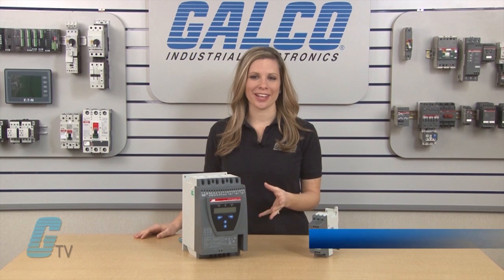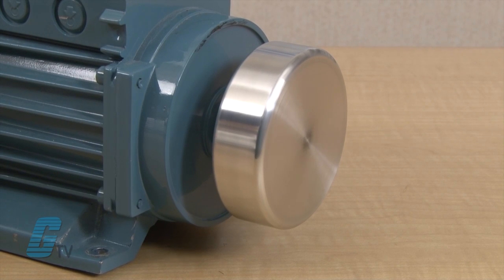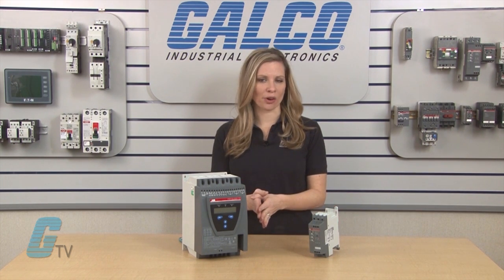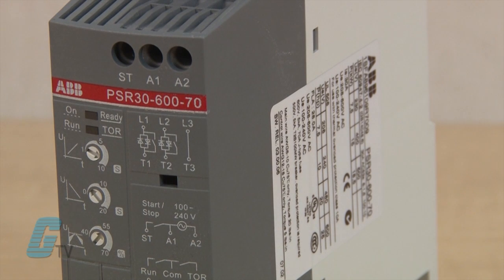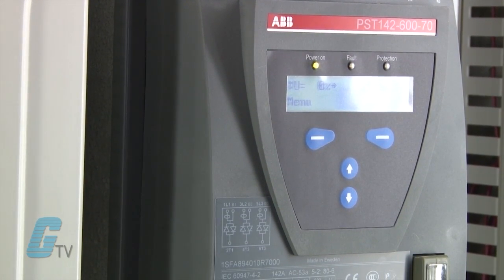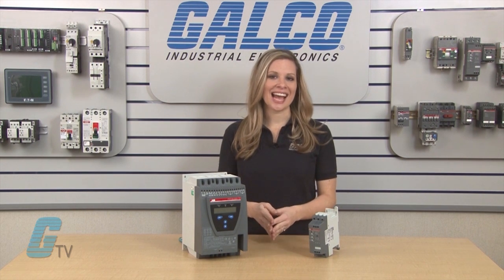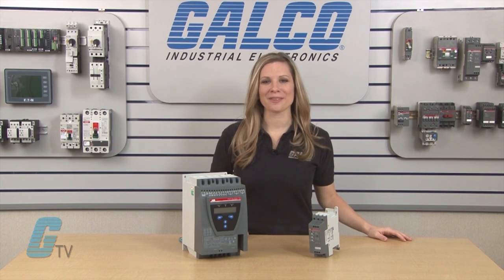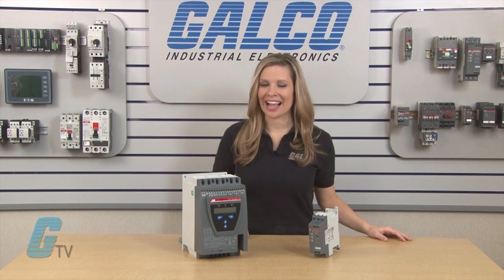What is a Soft Starter?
What is a Soft Starter? presented by Katie Nyberg for Galco TV.

Soft Starters place a device called a reduced voltage starter, or soft starter, between the motor and the incoming utility line to regulate the amount of current fed to the motor. Soft Starters enable the AC induction motor to speed up in smaller, resulting in less current drawn than with a traditional motor starter. Due to decreased voltage, torque is also reduced resulting in a soft, or easy start.

A typical NEMA design B motor can draw six to eight times its full load operating current when it's first started. If the utility's power distribution network is loaded to capacity, the current inrush from starting up large motors can result in anything from flickering lights to brownouts. It can also result in nuisance tripping of circuit breakers and protective devices on the system. Many utilities impose limits on the amount of power customers can draw at any one time, enabling a balance in their distribution system. Reducing voltage to motor terminals at startup reduces the current surge.